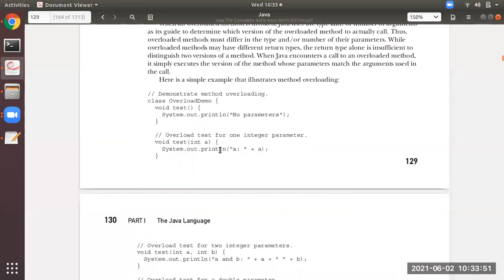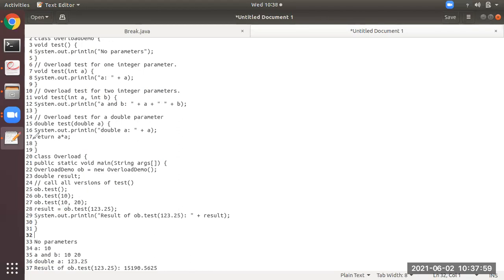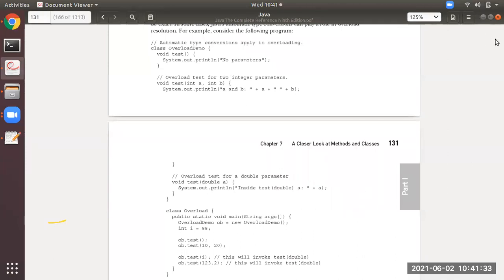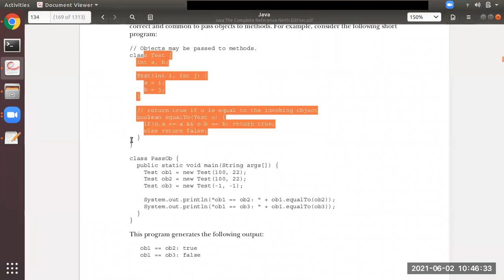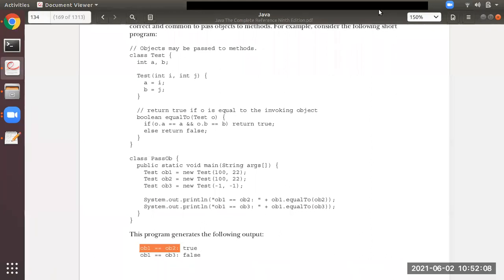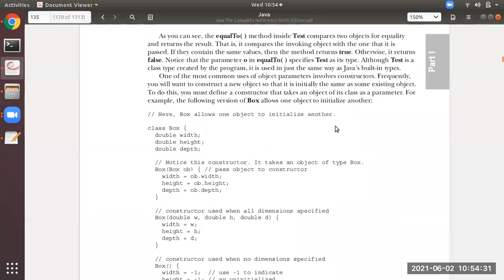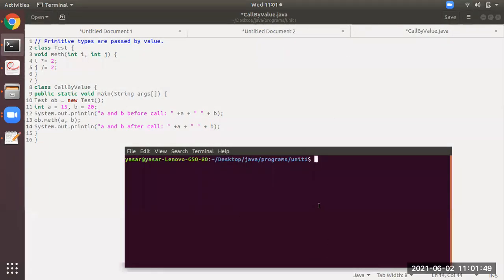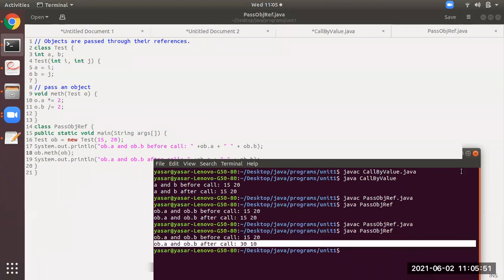Chapter-7(i) Overloading METHODS & Overloading Constructors in JAVA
Topics Covered here are
1)Overloading METHODS
2)Overloading Constructors in JAVA
3)Returning Objects
4)Call by Value
5)Call by Reference (this topic is explained again in the next vedio)